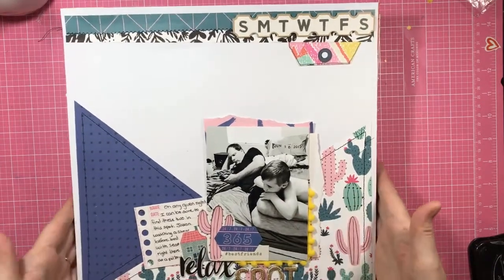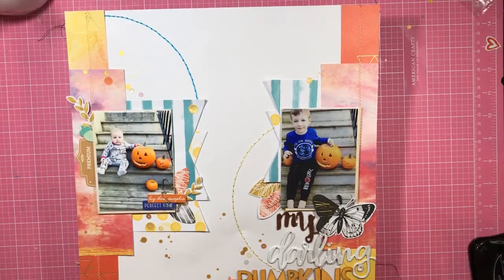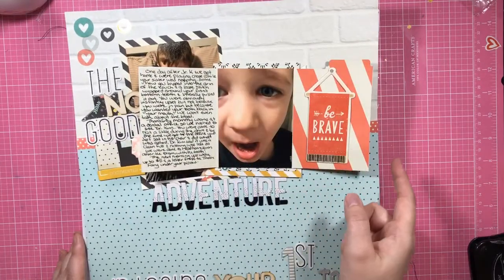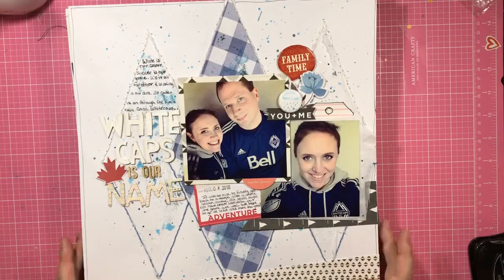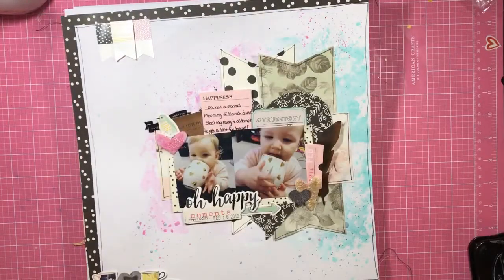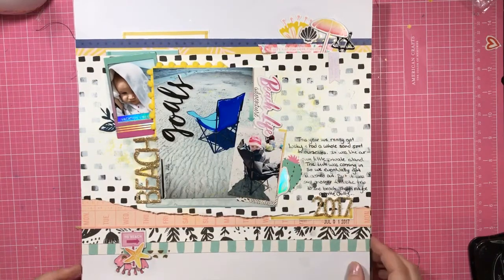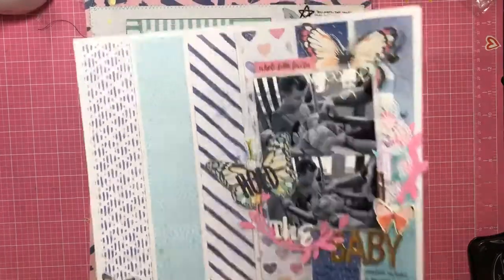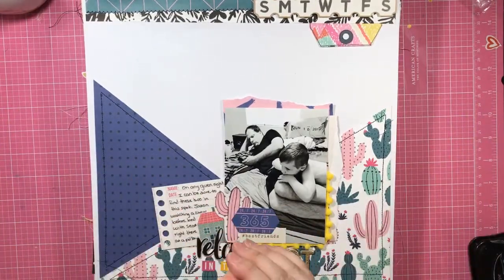March Layout Shares